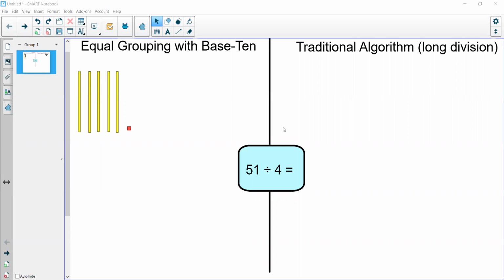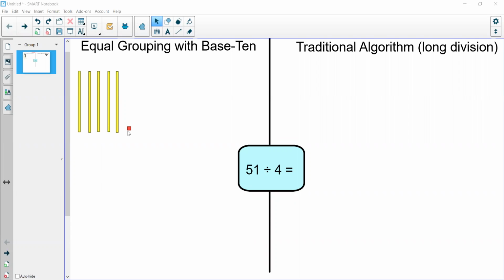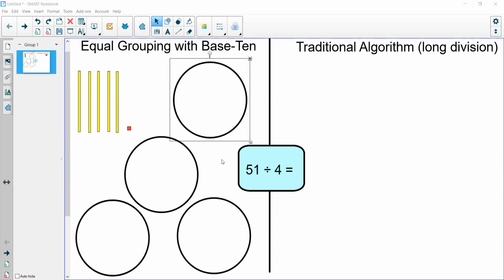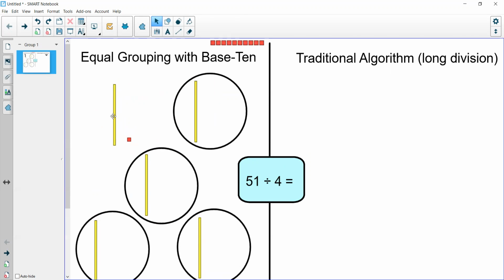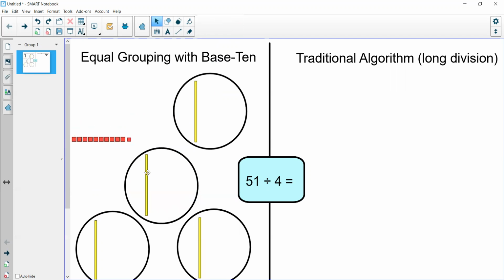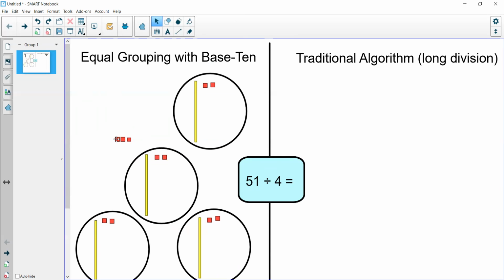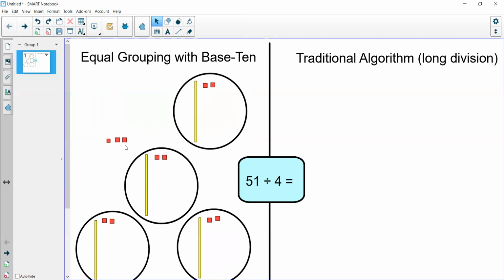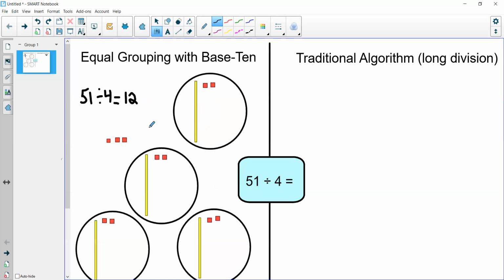Division with Remainders - Equal Grouping with Base-Ten Blocks